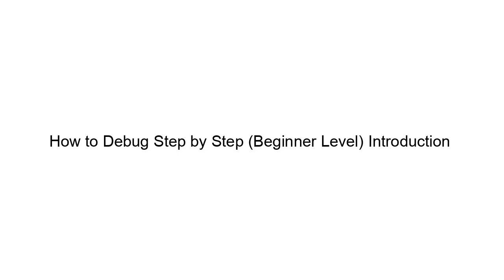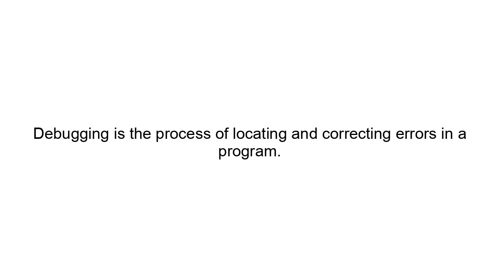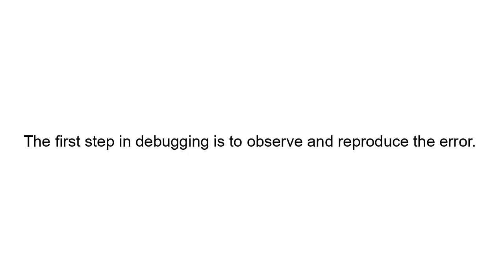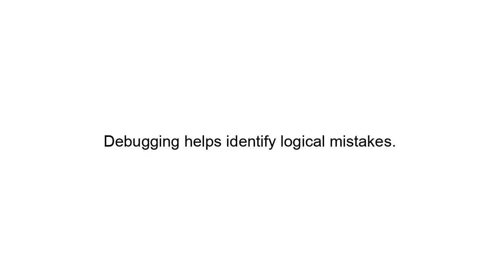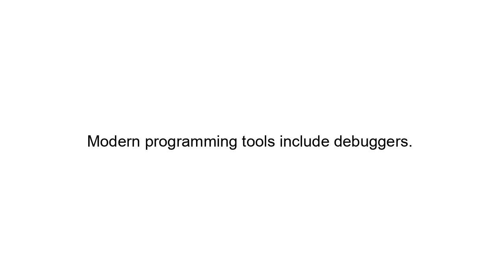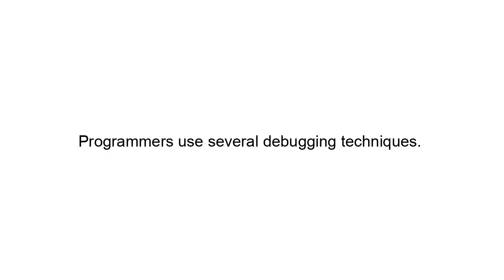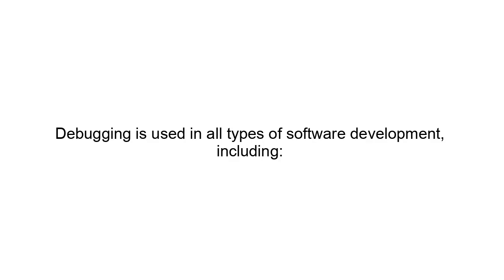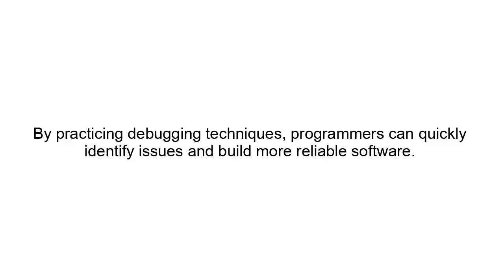How to Debug Code Step by Step | Beginner Programming Guide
In this beginner-friendly lesson, we explain how to debug programs step by step.

Debugging is one of the most important skills for programmers because every program eventually contains bugs.

In this video, you will learn:

• What debugging means
• How to read error messages
• How to find bugs in your code
• How to use print debugging
• How to use debugger tools
• Best practices for fixing programming errors

Learning how to debug efficiently will make you a much stronger programmer.